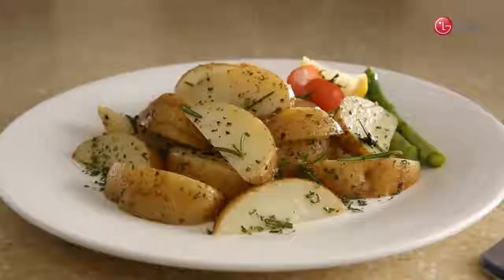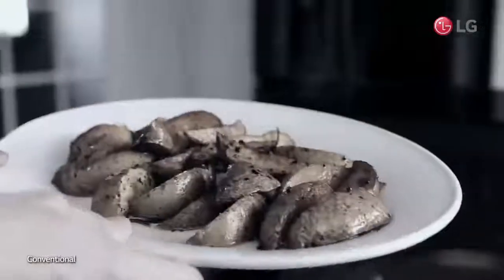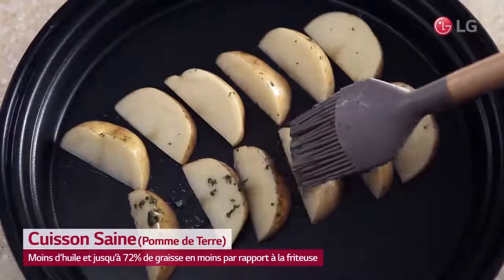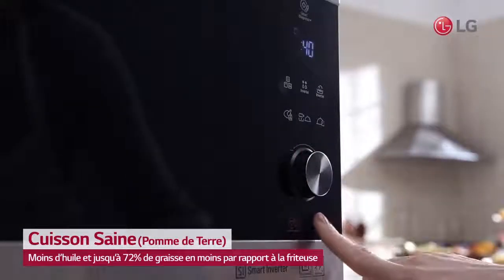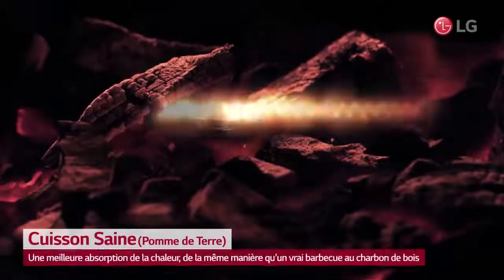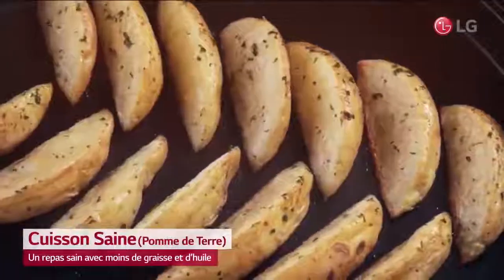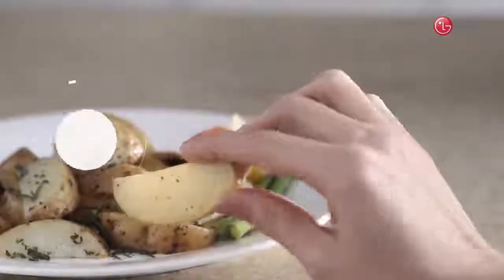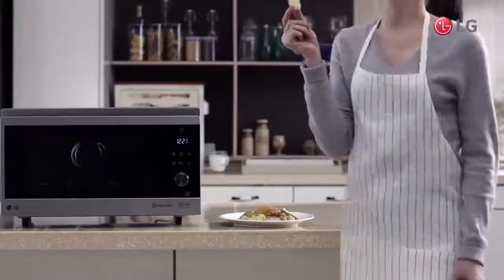LG NEOCHEF Healthy Cooking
HEALTHY COOKING